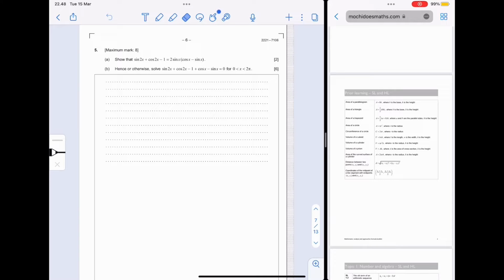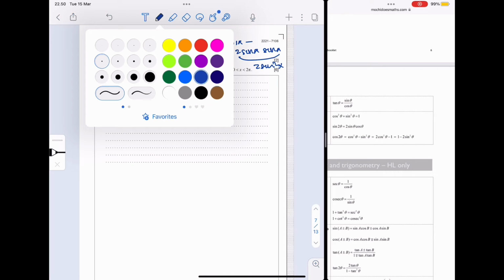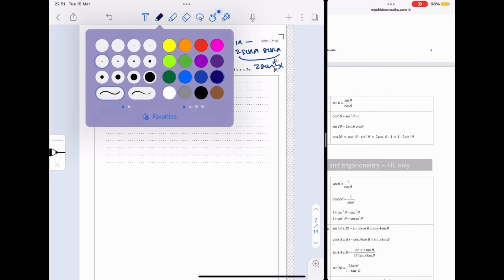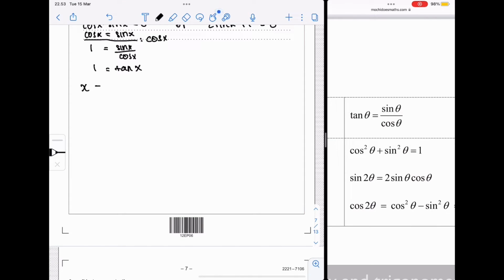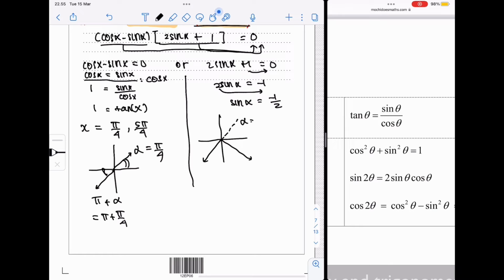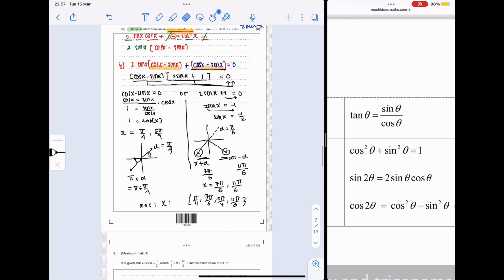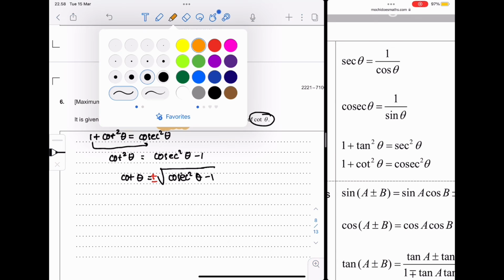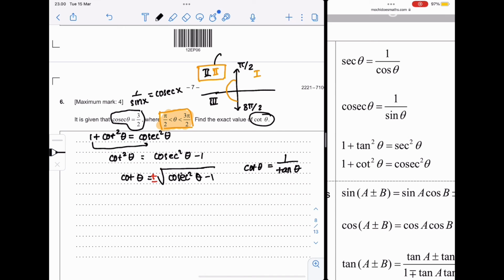IB MATH AA HL PAPER1 TZ1 NO 5,6 MAY 2021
Hopefully this might be helpful for you guys...! Good luck
For online tutor please hit me through IG: @tutorcitraland

Please let me know any feedback ! :)